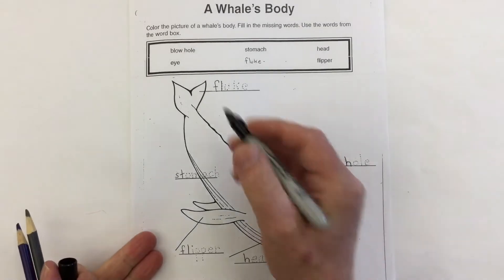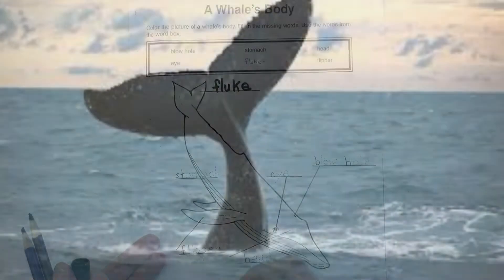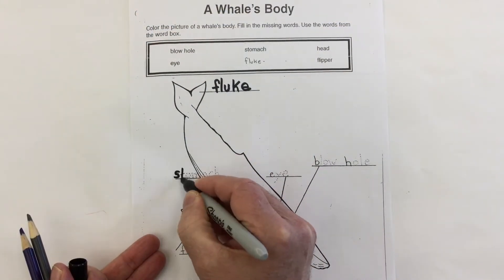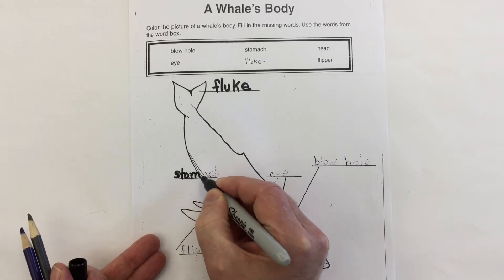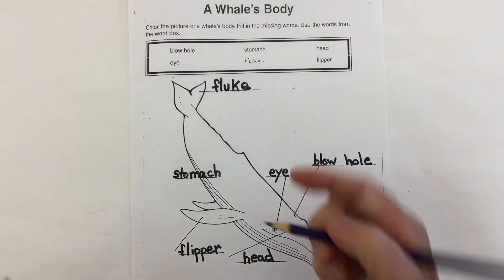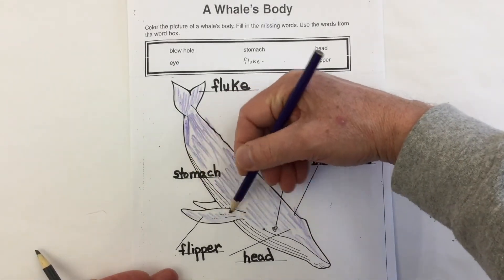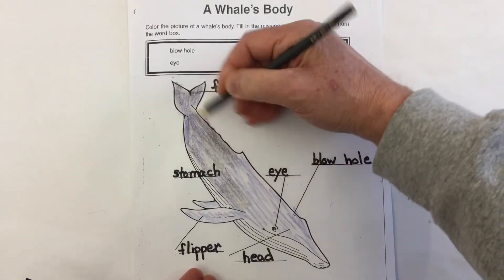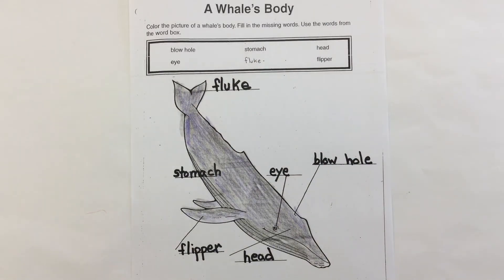A Whale's Body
Mr. C. walks through a labelling worksheet on the parts of a Humpback whale's body.